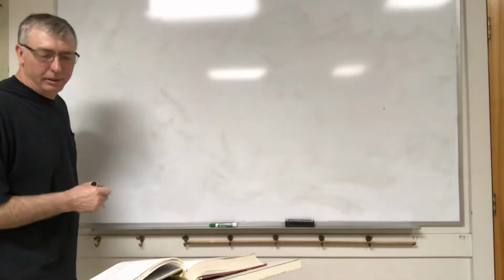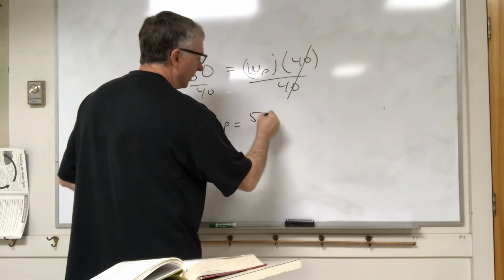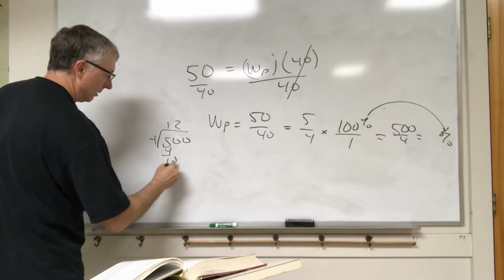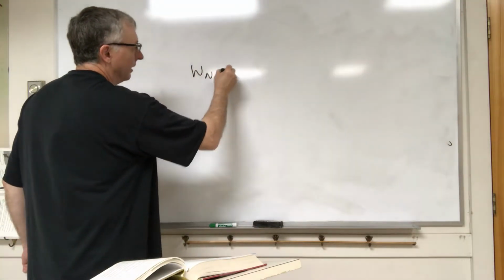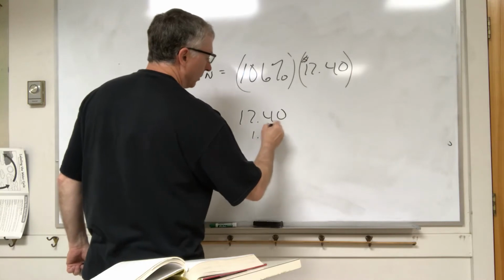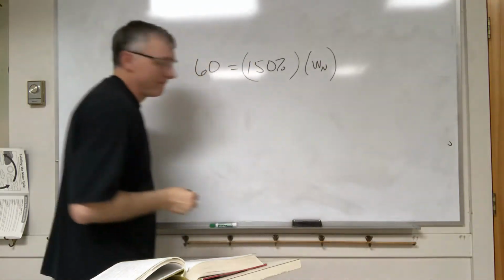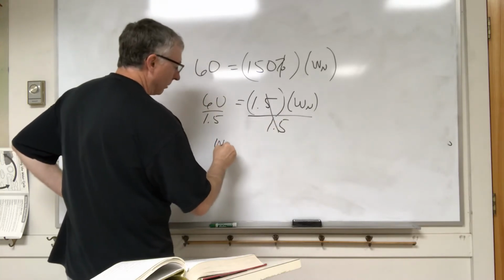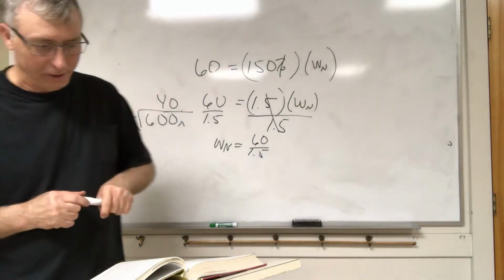Math 7 Lesson 114